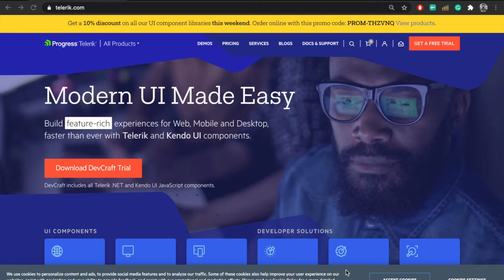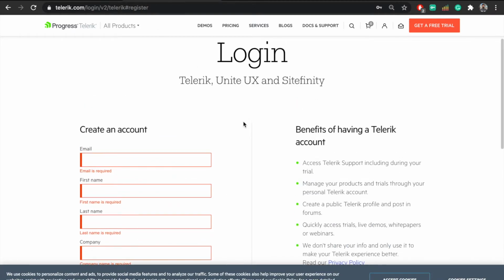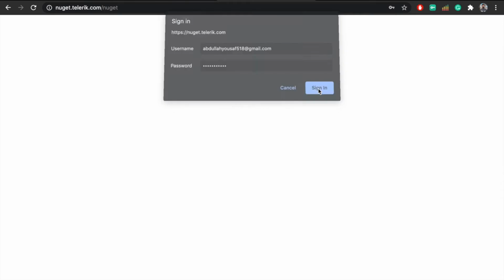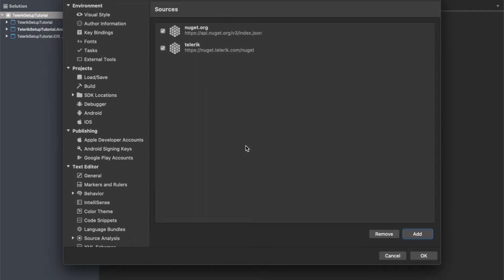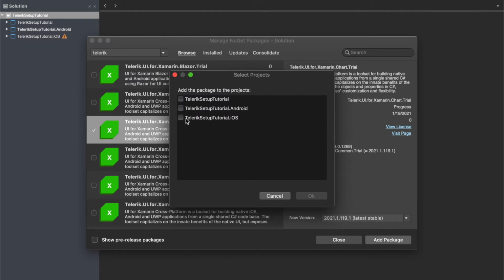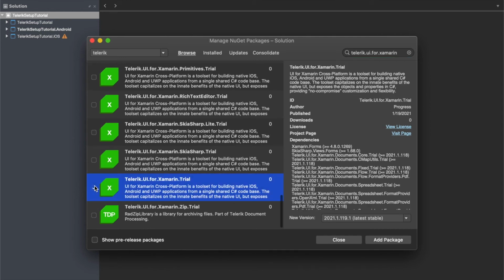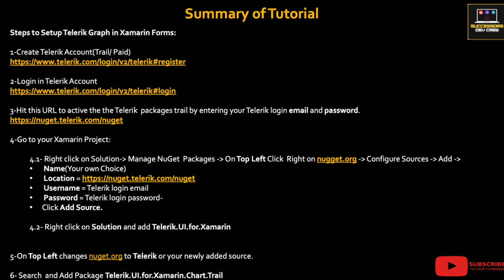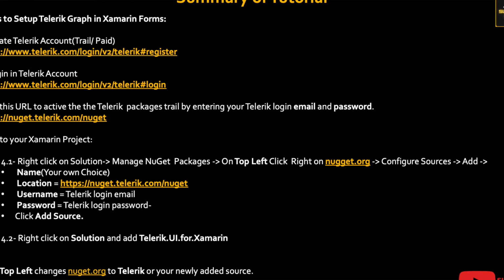How to use Telerik Charts Nuget Packages in Xamarin-Forms | C#.NET | #.Net-Framework | C# Tutorial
How to Setup Telerik UI Components, Charts(Bar, Pie, and Donut Charts)  Nuget Package in 5 easy Step using Xamarin Forms C#.NET and .Net Framework.

This video makes to helps the developer's community of early birds to let them know how to use Telerik UI components NuGet and configure them in the Xamarin forms and C#.net projects.

 For source code just drop the comments